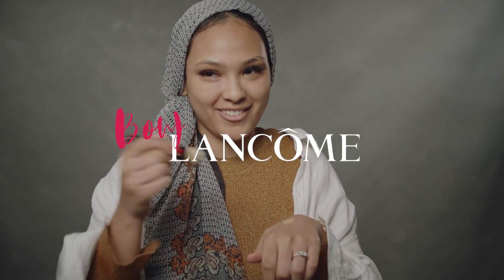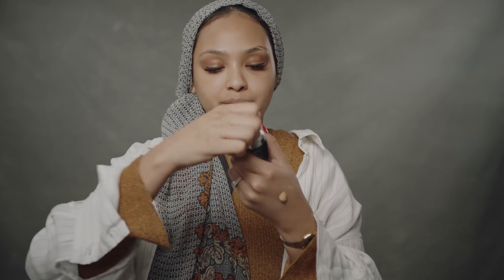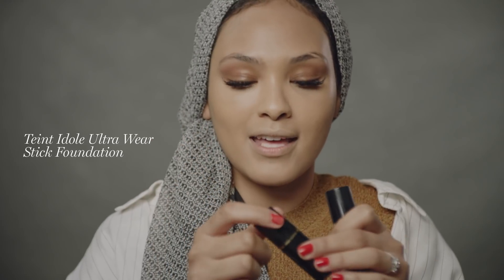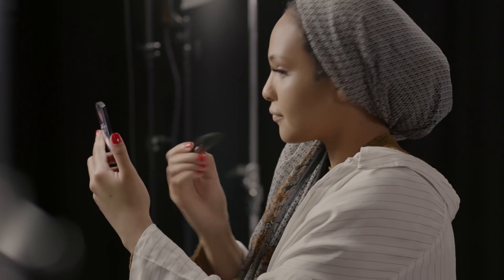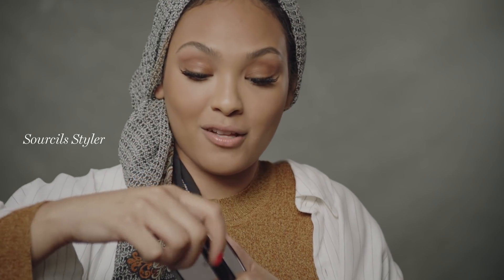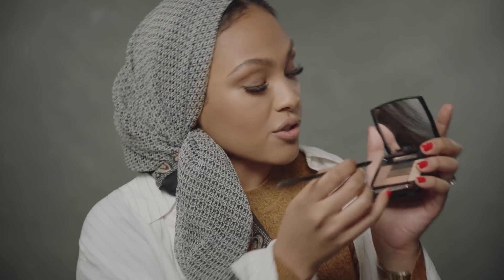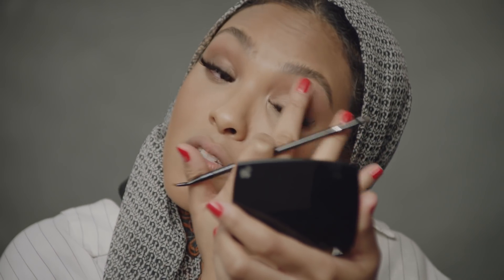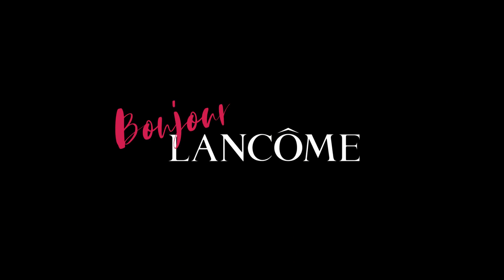FLAWLESS BASE AND GLAMOROUS RED LIP Ft LANCOME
HEY BEAUTS! I collaborated with lancome to create this super versatile, classy with a little umph makeup look that would suit anyone! I challenge you to try this out and let me know what you think!